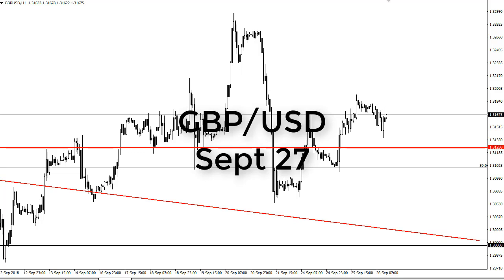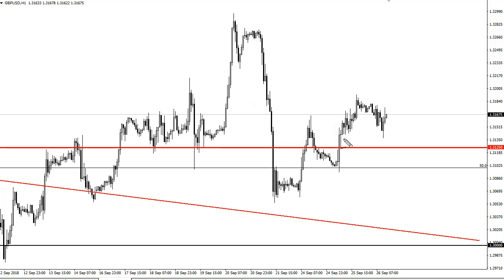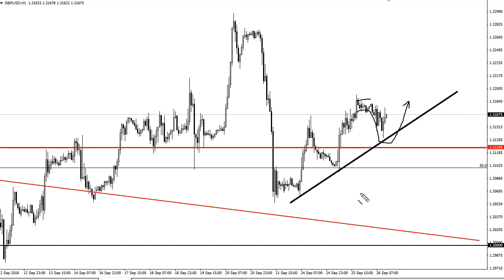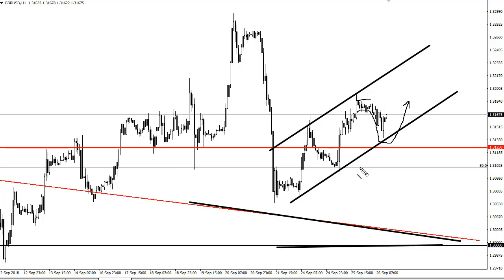GBP/USD Technical Analysis for September 27, 2018 by FXEmpire.com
The British pound pulled back a little bit during the trading session on Wednesday but found enough support. For the full article go - GBP/USD Forecast September 27, 2018, Technical Analysis.Find more information about Forex and Commodities News Technical Analysis Fundamental Analysis and Brokers on FX Empire